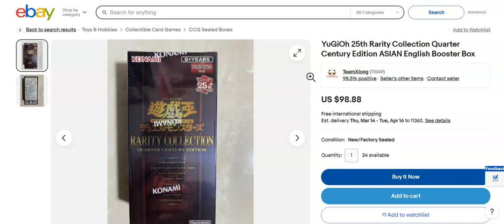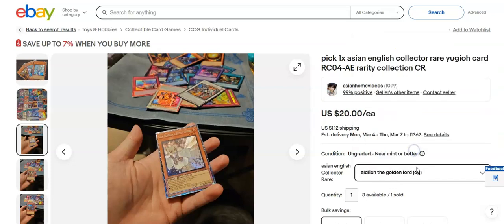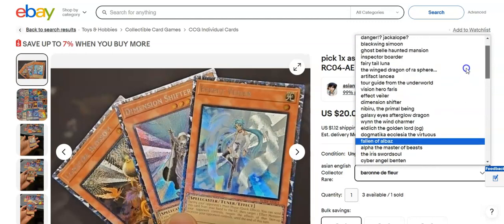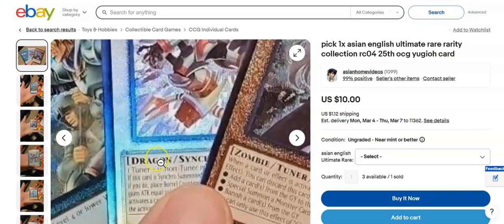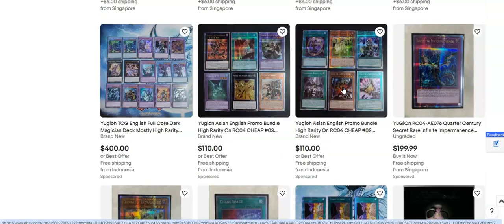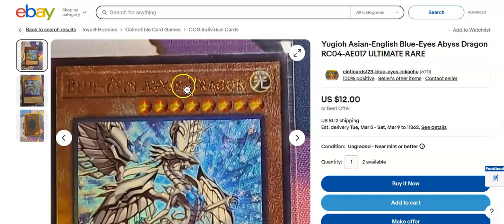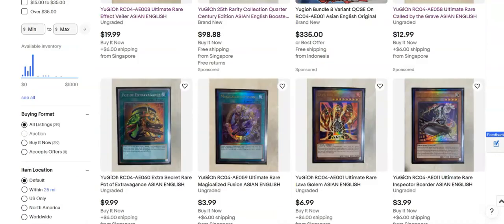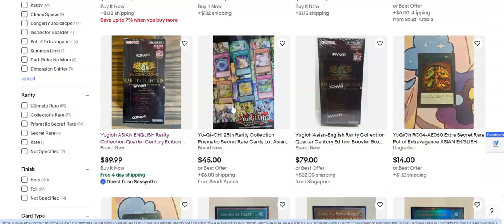INVEST IN ASIAN ENGLISH RARITY COLLECTION!!!